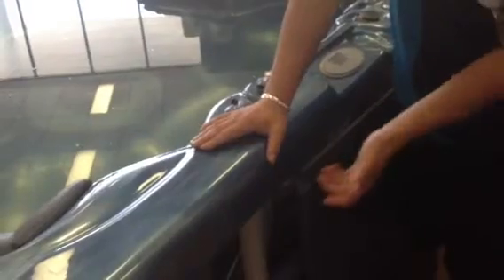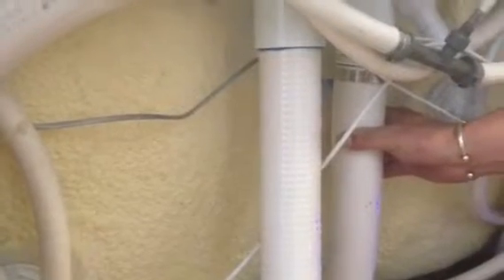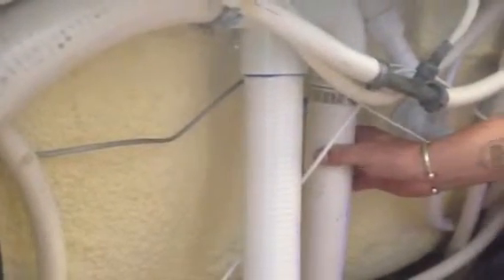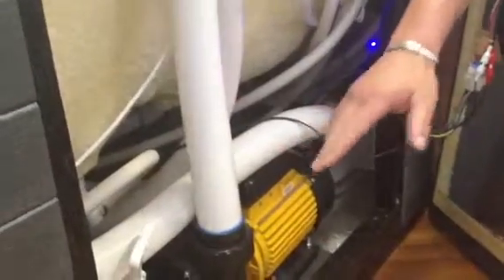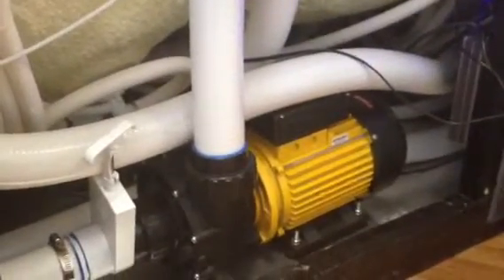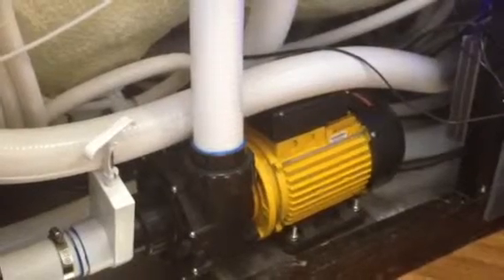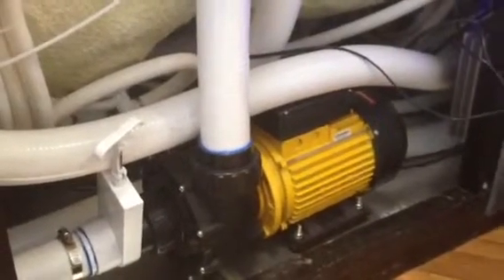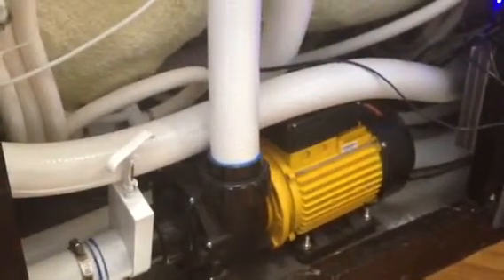Lifestyle Spas with Hidden Benefits - Bundaberg Lifestyle Solutions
The hidden features found in every lifestyle spa include vermin proofing, full insulation to the shell and wall for maximum insulation. Davey spa pumps deliver high performance from a known and trusted brand all available at Lifestyle Solutions Centre in Bundaberg.